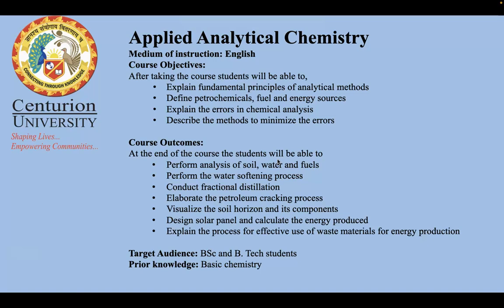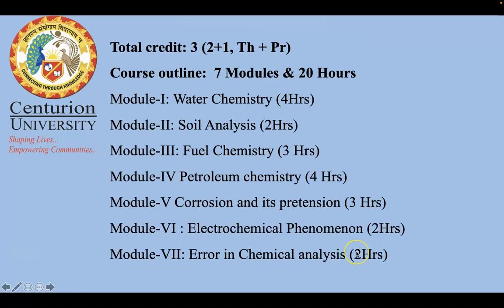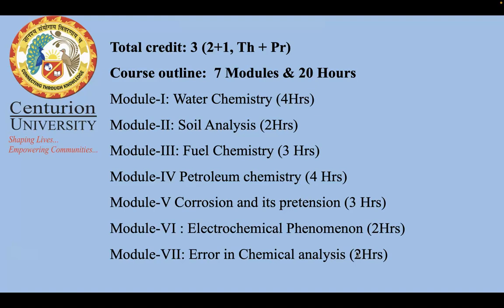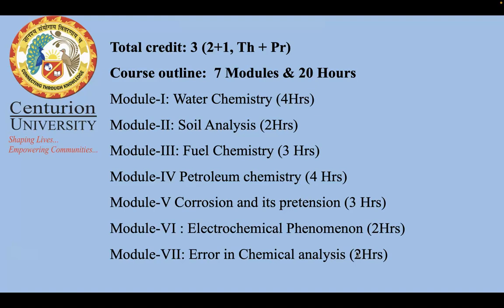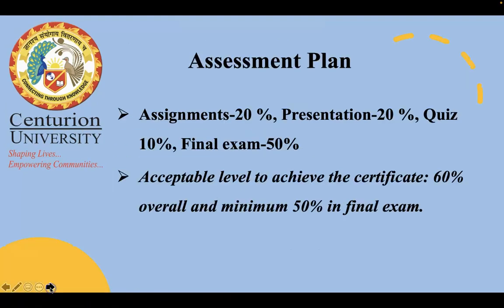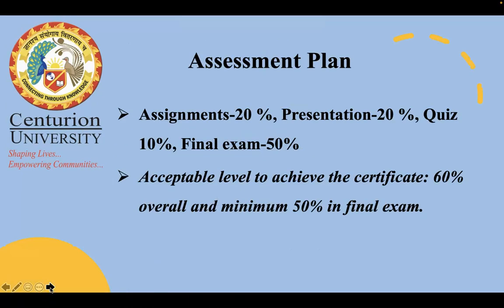Introduction to AAC